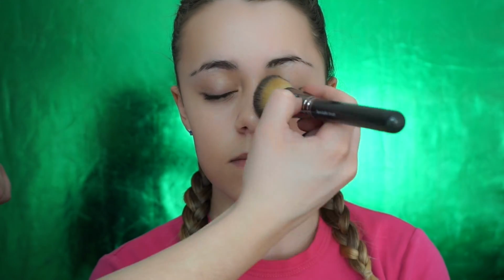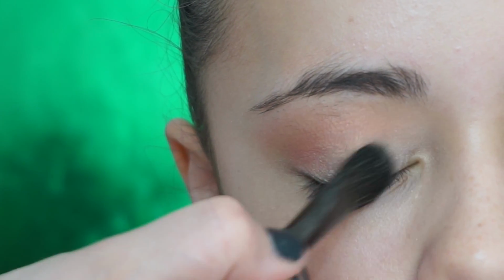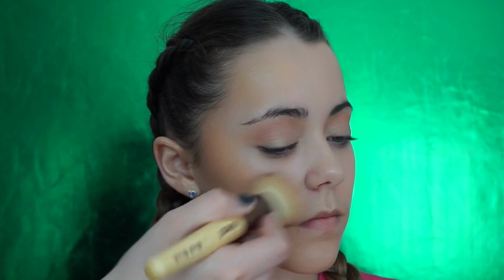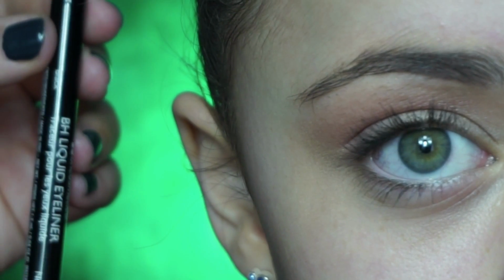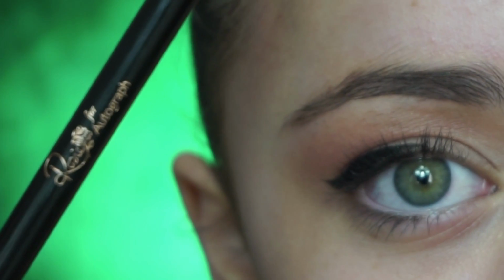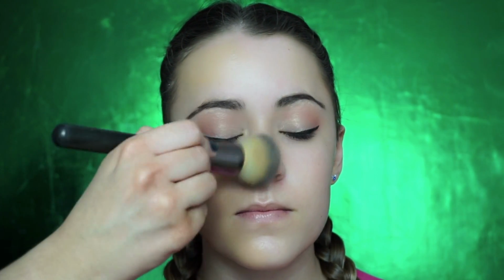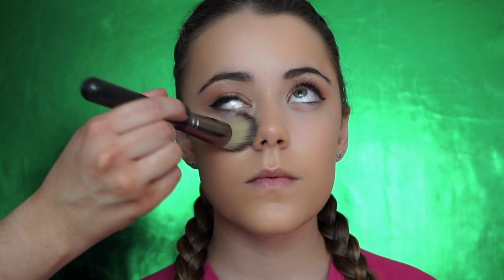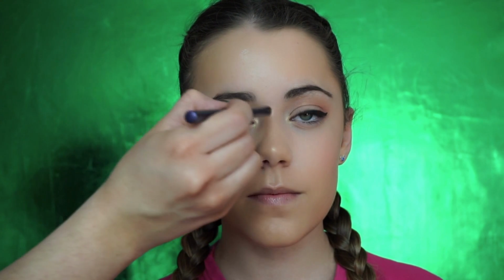Affordable School Make-up Tutorial | Abbey Clayton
Hi everyone!

In this video I show you how to create a beautiful everyday school or work make-up look using affordable products!

In the video I show you two different looks, one more natural and the other slightly more glam so there is something to suit everyone :)

I hope you enjoyed this video, if you did please don't forget to:

'Like' my Facebook Page: Abbey Clayton Make-up Artist

Abbey x